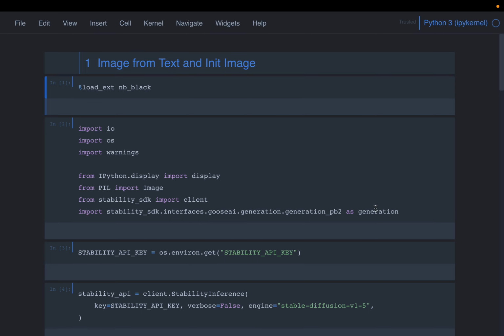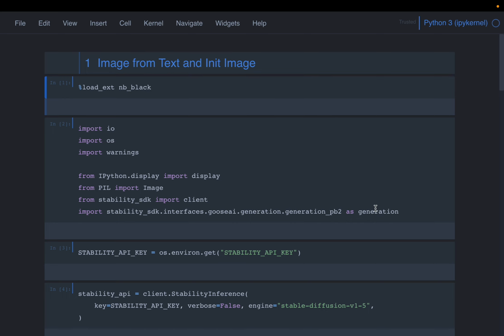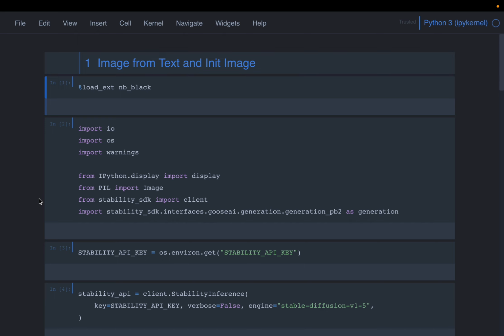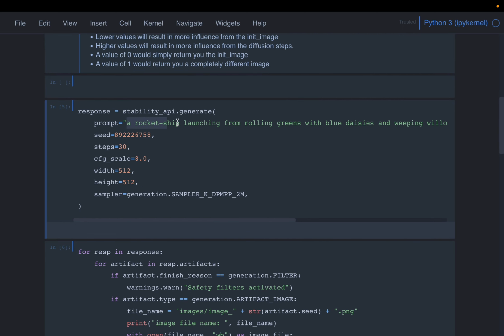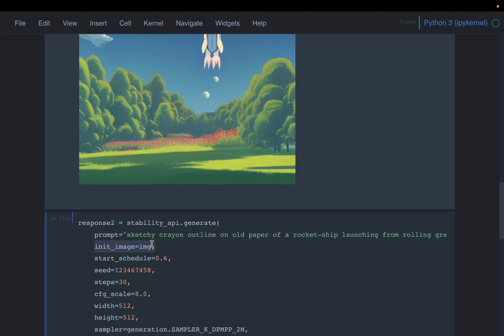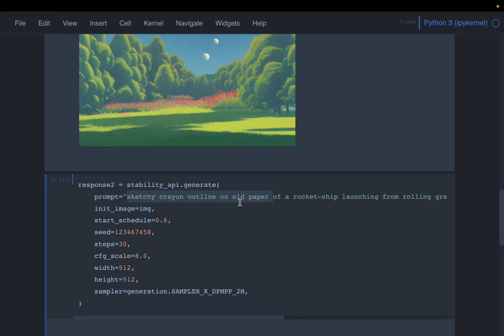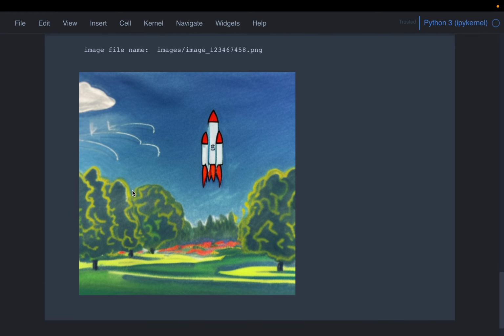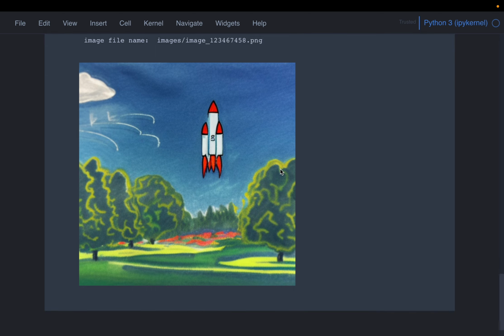Stable Diffusion Image Creation Models - Image to Image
Create beautiful AI art images using stability.ai and stable diffusion models.

Text to Images
Image to Images
Image variations
Upscaling
Multiprompting
Inpainting